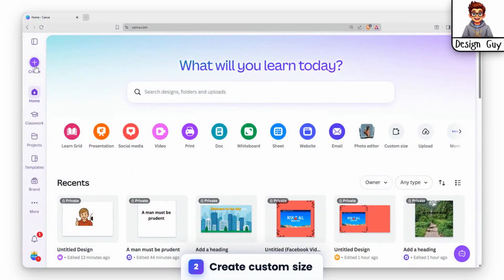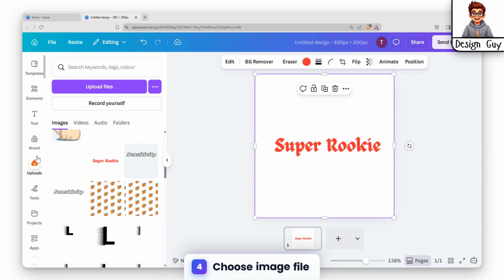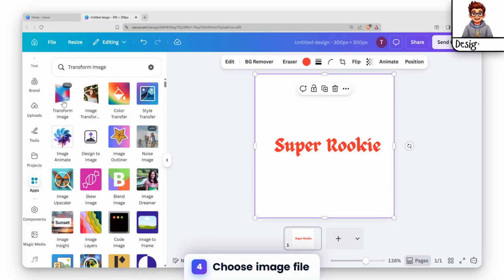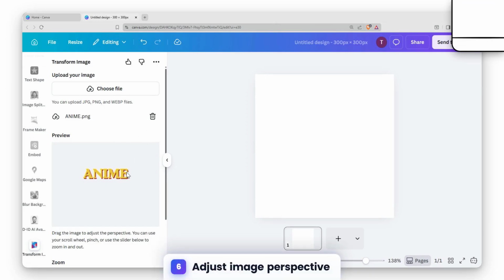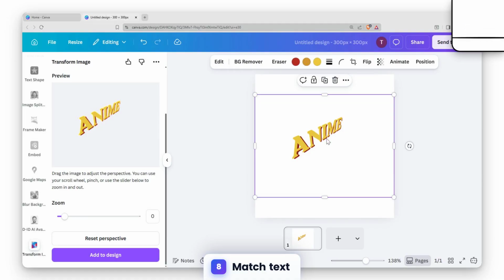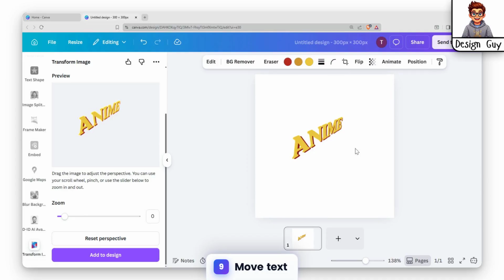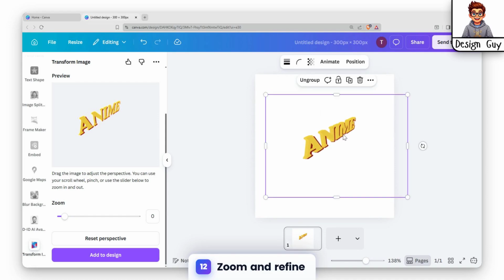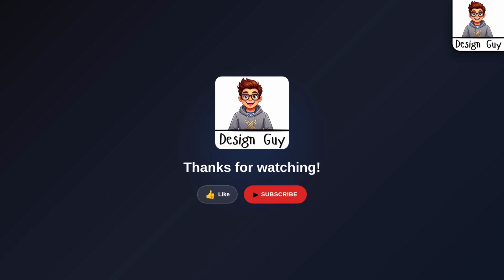How to Create 3D Text Effect in Canva Typography [2026] [Easiest Way]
Learn how to create a stunning 3D text effect in Canva typography with this easy, step-by-step guide. Master the art of transforming flat text into dynamic 3D visuals using Canva's powerful Image Transform tool. Perfect your design perspective, duplicate and align text layers, and enhance your graphics like a pro. Canva 3D text tutorials help graphic designers, marketers, and content creators add depth to their visuals effortlessly.

What you'll learn:
• How to set up a custom canvas size in Canva
• How to upload and select text and image files
• Using the Image Transform tool for 3D effects
• Adjusting image perspective and aligning text duplicates
• Applying and refining the 3D typography effect
• How to group, zoom, and finalize your design
• Best practices for sharing and downloading high-quality graphics

Steps to create 3D text in Canva:
1. Open your Canva dashboard and create a new custom-sized project (300x300 px).
2. Upload your text file or image and add it to the workspace.
3. Access the Apps menu, search for, and open the Image Transform tool.
4. Upload the image you want to use and adjust its perspective by dragging corners.
5. Add the image element to your design and duplicate text layers using Control+D.
6. Align duplicated text layers carefully and move them to create depth.
7. Use Control+T to activate the transform tool and apply changes.
8. Click Apply to save edits and turn the text into a 3D object.
9. Group elements and zoom in to refine the effect.
10. Share and download your 3D typography design in desired quality.

Ready to elevate your typography designs with 3D effects? What creative projects will you use these Canva skills for?